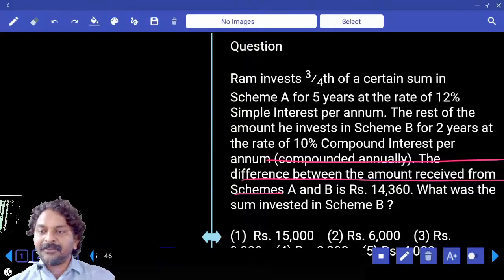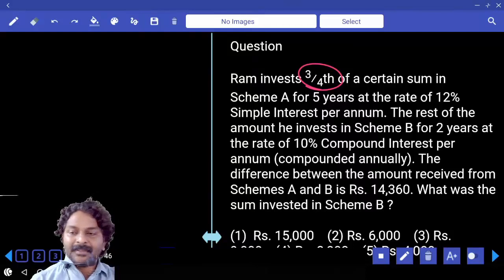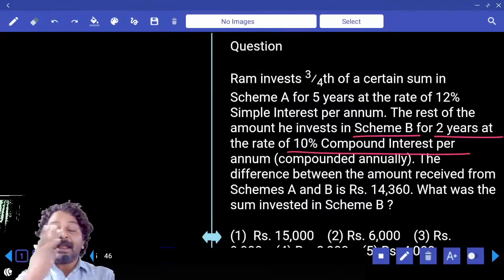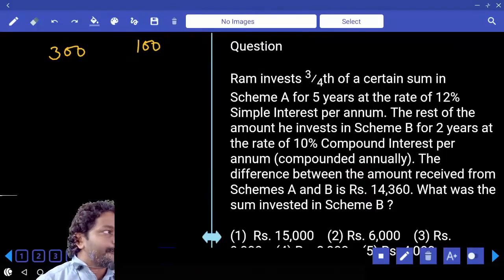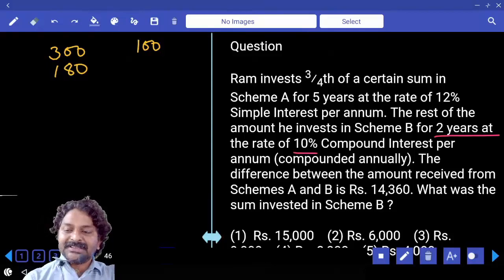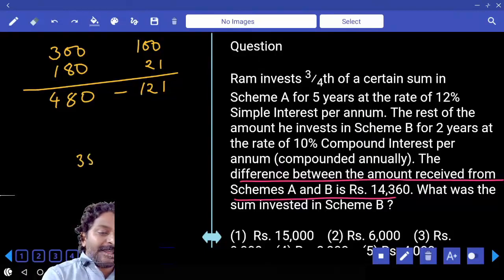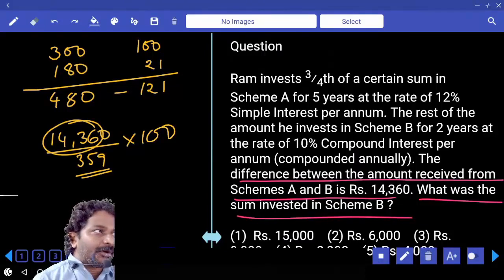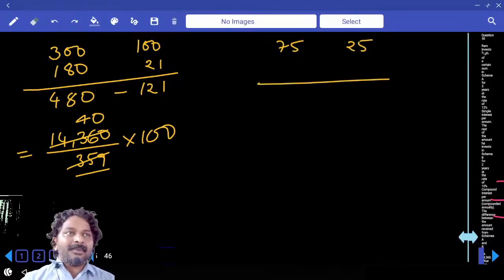SIMPLE AND COMPOUND INTEREST | Tricks and Shortcuts | Problems and Solutions | Quant in Telugu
SIMPLE AND COMPOUND INTEREST | Tricks and Shortcuts | Problems and Solutions | Quantitative Aptitude in Telugu